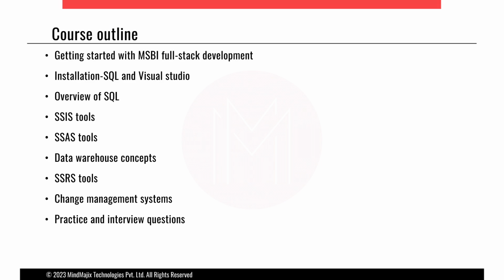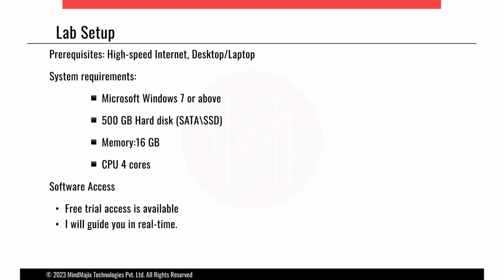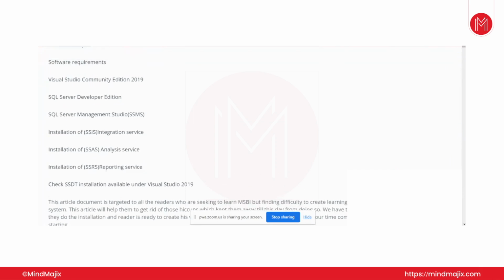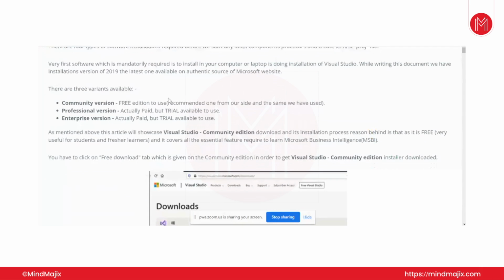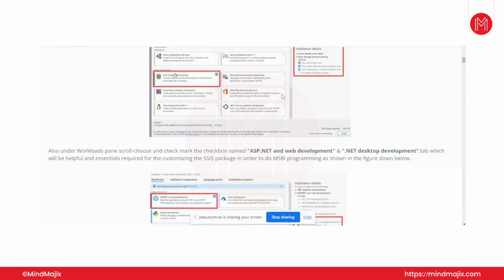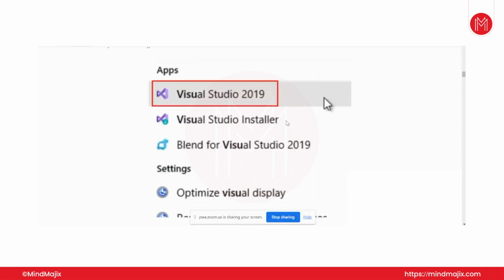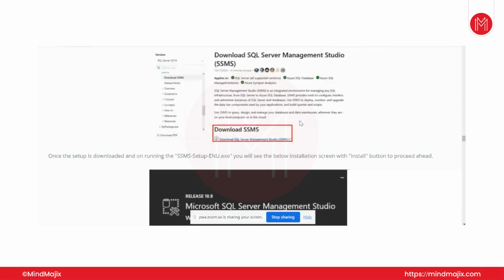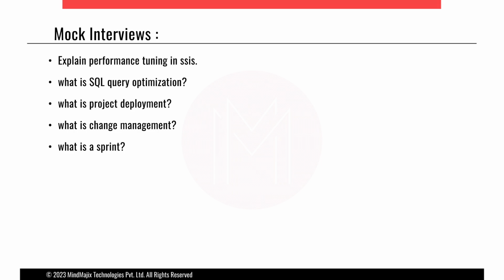MSBI Training | Microsoft Business Intelligence Course | MSBI Tutorial For Beginners | MindMajix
In this Microsoft Business Intelligence training course contains advanced concepts like introduction to MSBI, installation and configuration of MSBI, SSAS, SSRS, SSIS, creating and securing reports, deploying and delivering reports, employing aggregate functions and more. This MSBI tutorial will help you learn all the concepts of MSBI.

You can also enroll in our MSBI certification course from different cities like:

🔵 About MindMajix's MSBI Training

MindMajix's Microsoft Business Intelligence Training makes you master Business intelligence and data mining tools. In this course, you will learn how to integrate, analyze, report the SQL server. MSBI course allows you to configure and use the business intelligence tools. This training injects you the required knowledge on ETL Solutions, SSIS packages, OLTP, OLAP, how to configure SSRS, etc. With the MSBI tools, companies can make the right decisions and can implement their plans immediately. With the support of this MSBI course you can succeed in the MSBI Certification exam.

🔵 Why should you learn MSBI Course?

The requirement of SQL Server Business Intelligence professionals is increasing rapidly, so You can get the highly desired business intelligence job by attending this course. In the US, the average pay scale for MSBI professionals is around $ 107,000.

🔑 Key Features:

👉 24/7 Support.
👉 Real-life Projects.
👉 Get Certified.